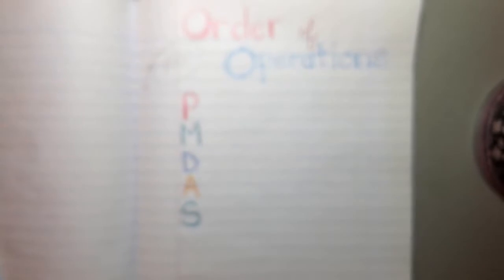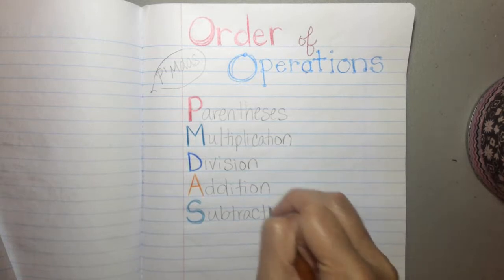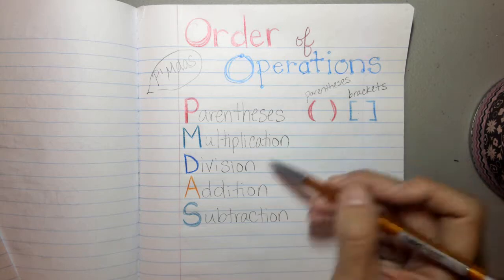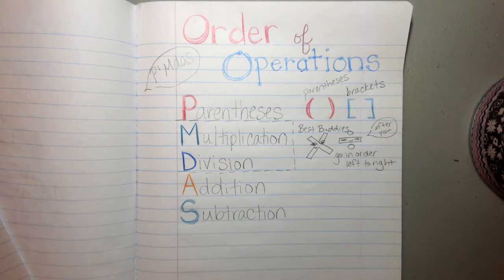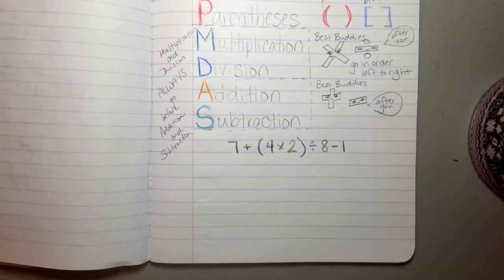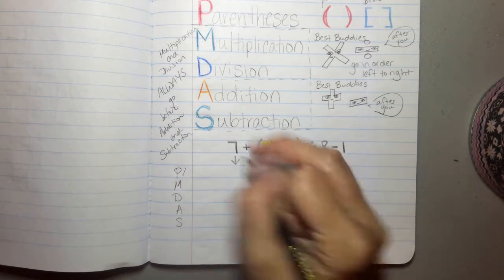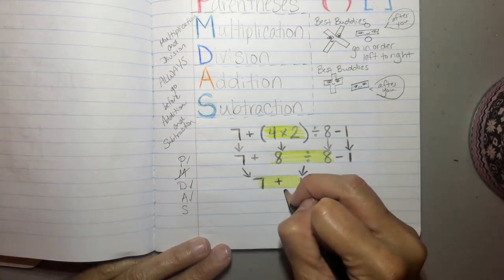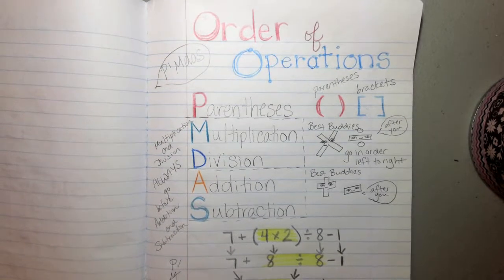Order of Operations